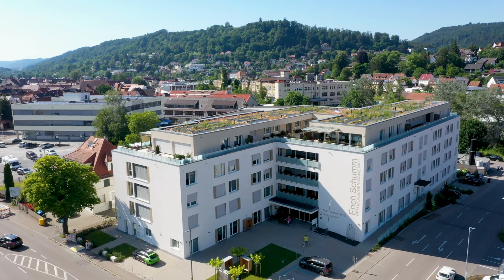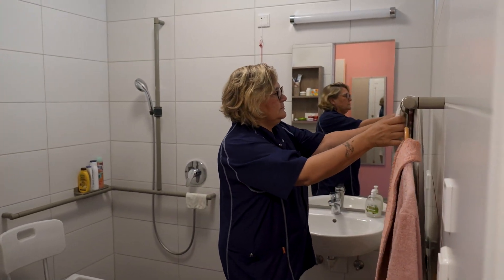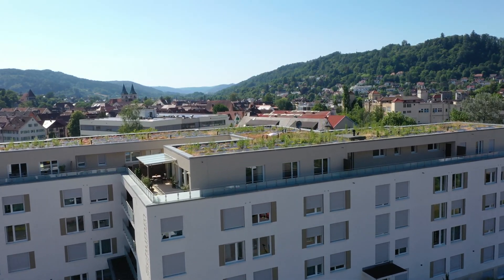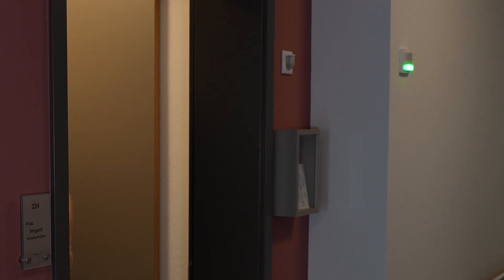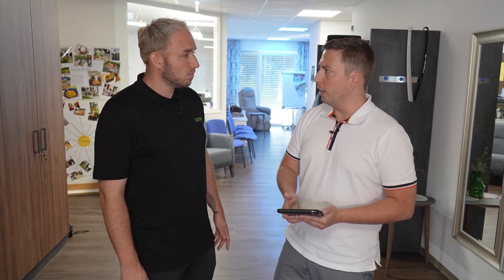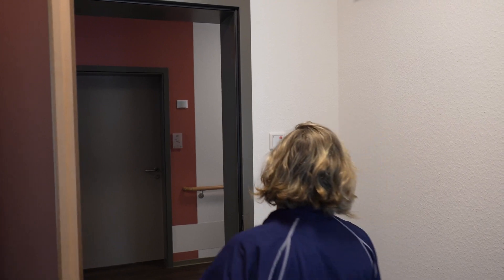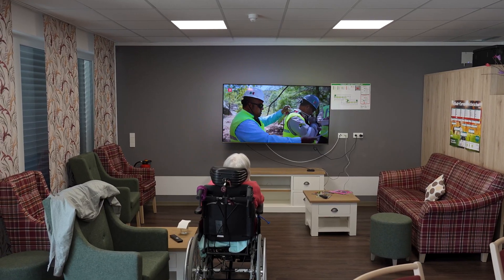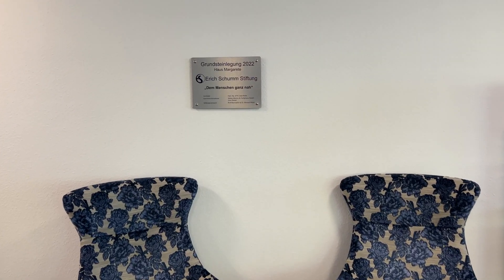The future of Care Homes with Loxone building automation | Spotlight 2024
In this intelligent care home run by the Erich Schumm Foundation in Murrhardt in Baden-Württemberg, staff and residents are living in the future: thanks to Loxone automation, the (increasingly scarce) care staffs workload is relieved and residents live comfortably without any restrictions in a modern, future-proof building. This project was realised by our Loxone Flagship Platinum Partner Clever2Smart.